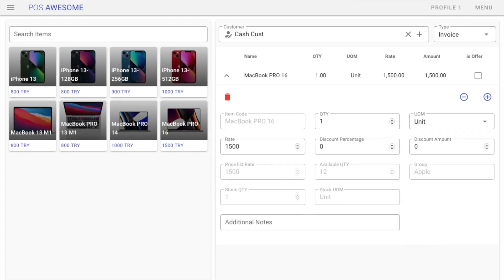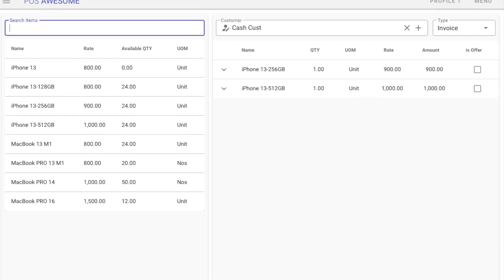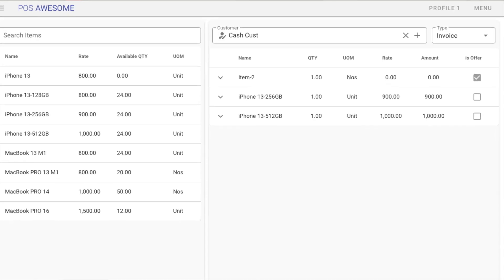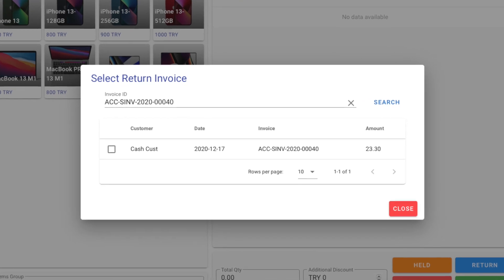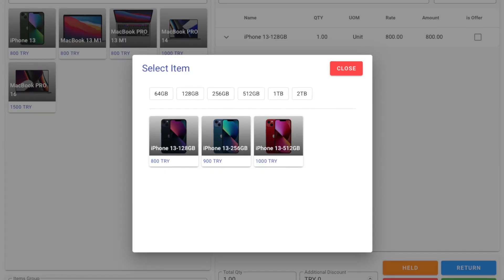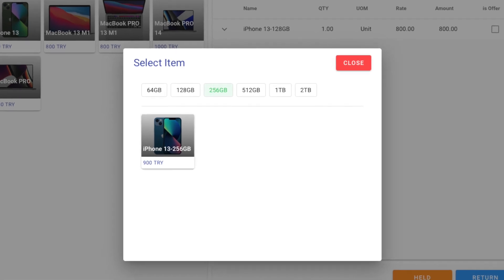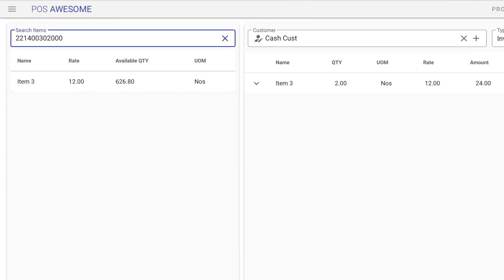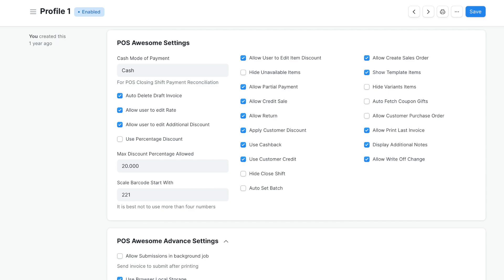POS Awesome App | Frappe Cloud Marketplace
From the many amazing apps on Frappe Cloud Marketplace, Yousef Restom introduces POS Awesome, the perfect solution for any retail business!

Yousef Restom is a developer and the founder of Totrox Technology. He created POS Awesome on FrappeFramework and added it to Frappe Cloud Marketplace for anyone to install and use it for free. You can now avail support services to run POS Awesome from the developer himself!

Install POS Awesome today and avail any support you need!